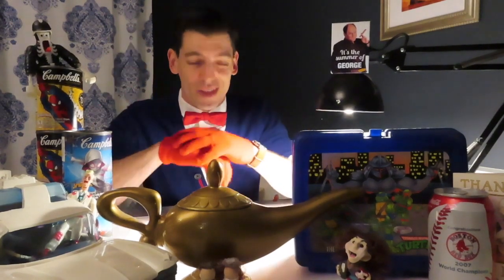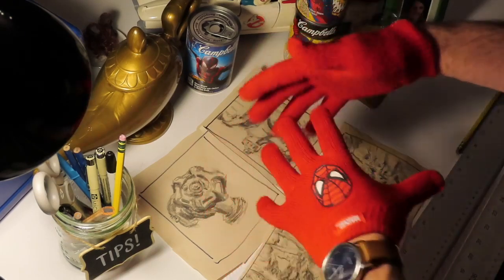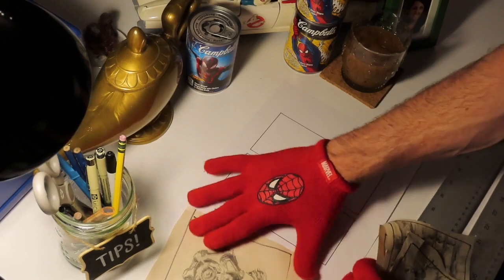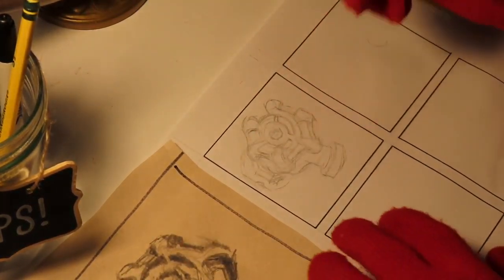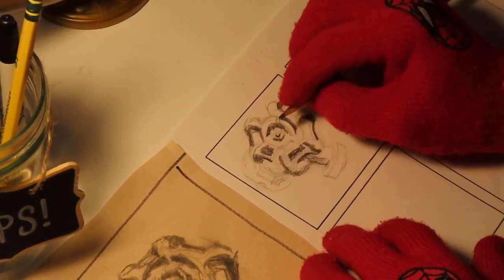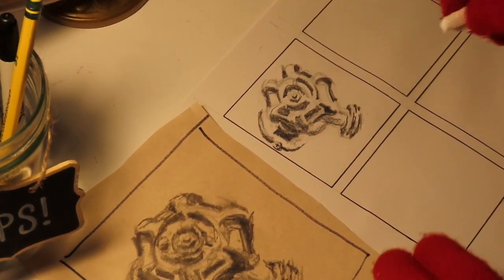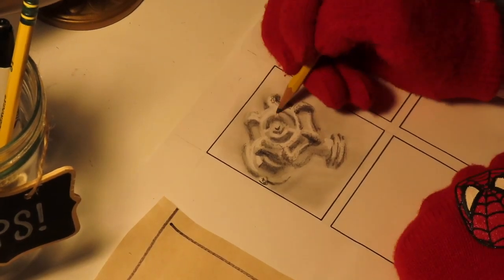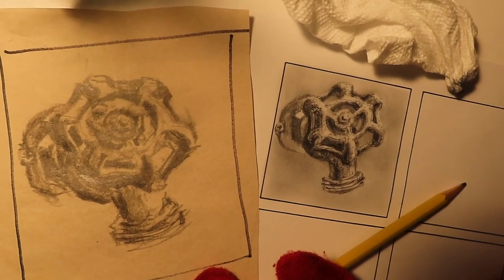Drawing: Four Detailed Plein Air Finals